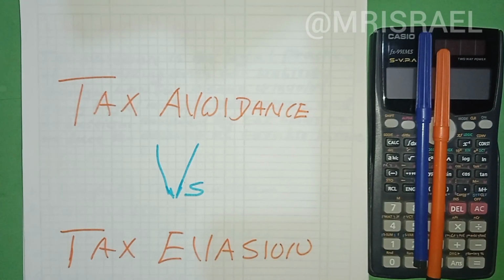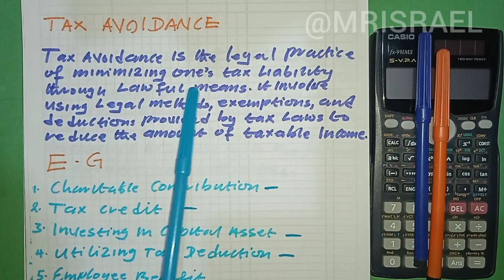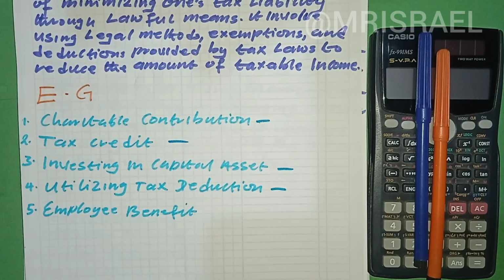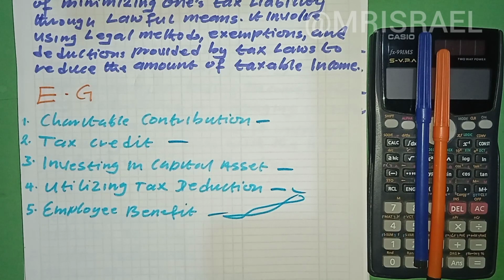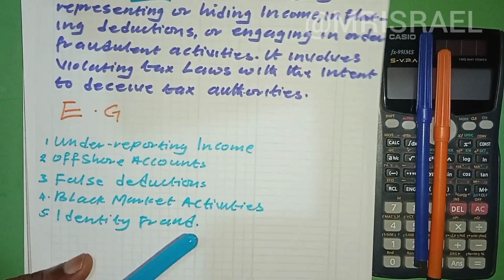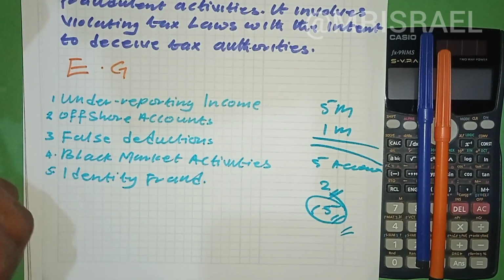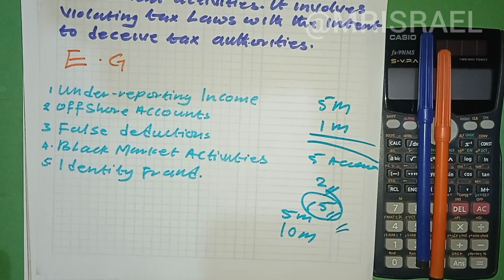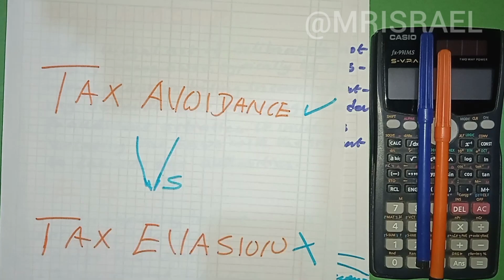Tax Avoidance Vs Tax Evasion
You will learn the very different between tax avoidance and tax evasion, this is a detailed breakdown and explanation of the above difference.